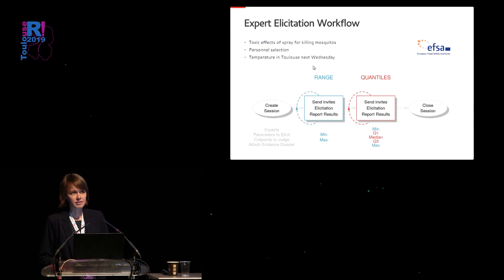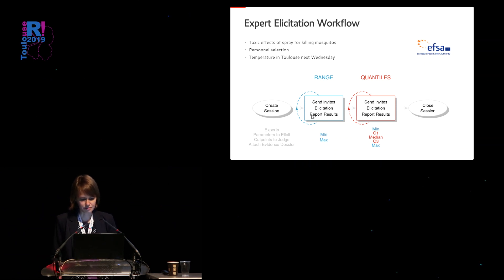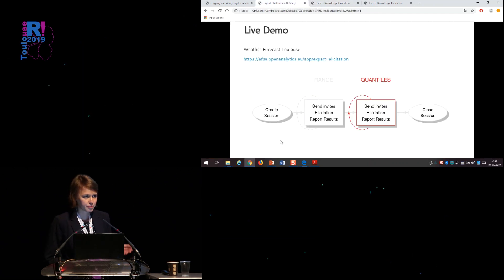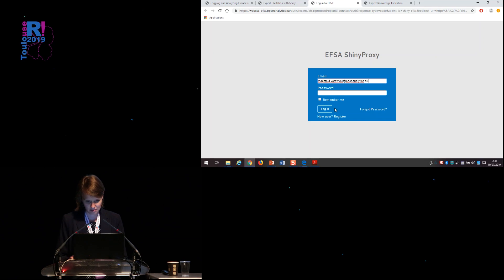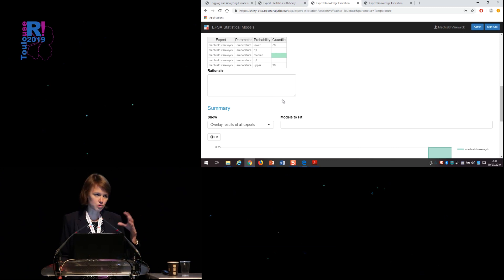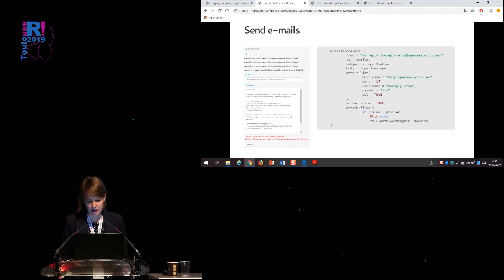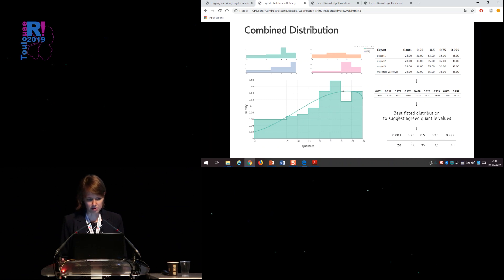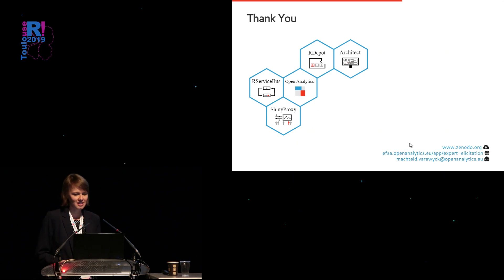useR! 2019 Toulouse - Talk Data Handling - Machteld Varewyck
"Automated Surveys and Reports for Expert Elicitation with Shiny"